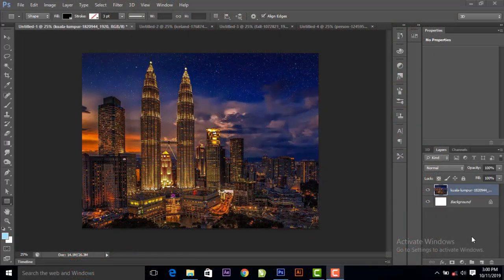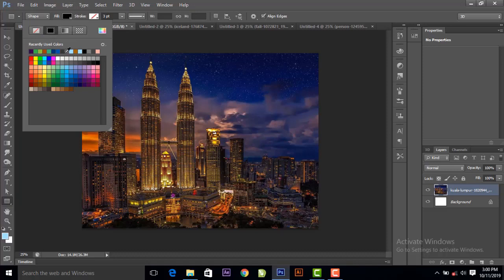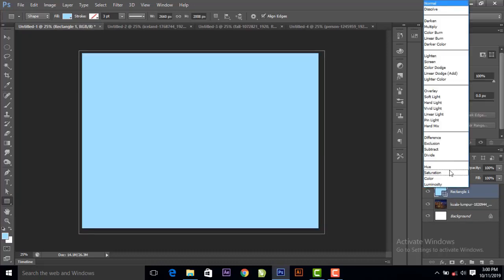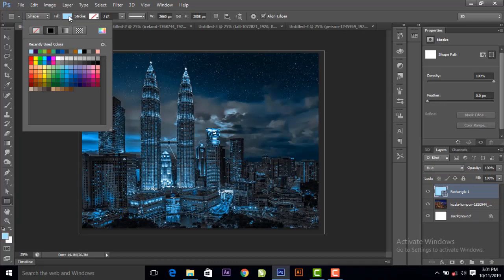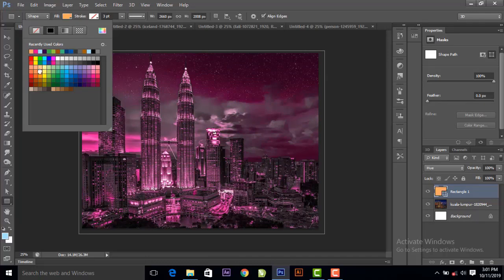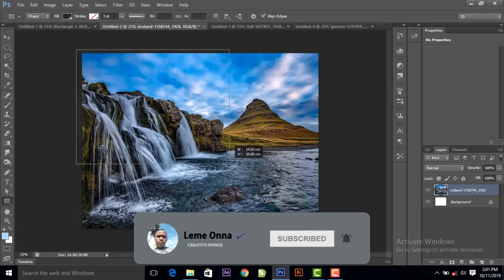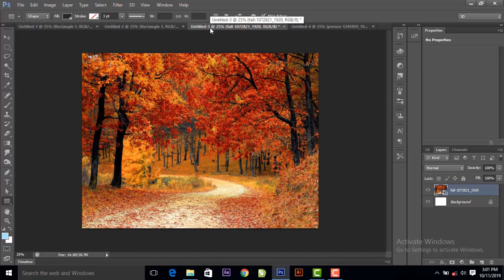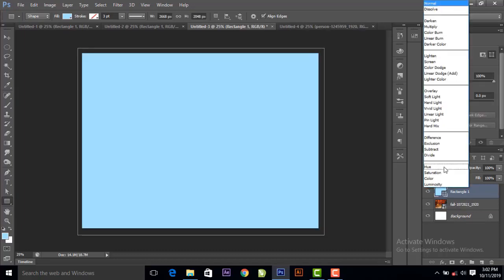Edit Your Pictures with this simple trick | Leme Onna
Using Adobe Photoshop to create  neon city look and lots more. Simple and fast trick. The first image can be used in underwater city creation.